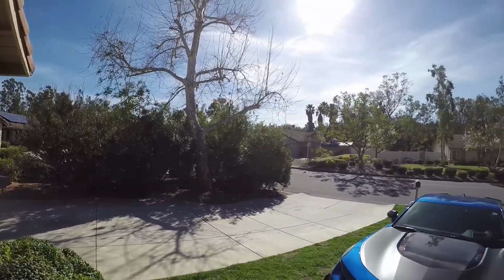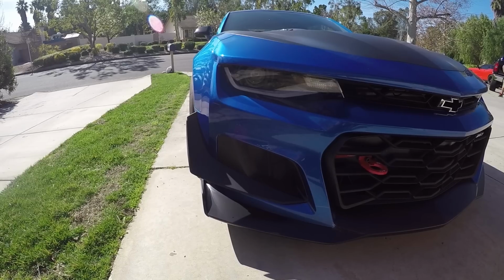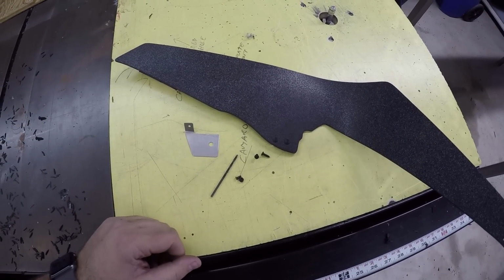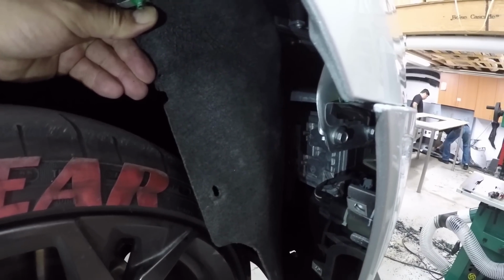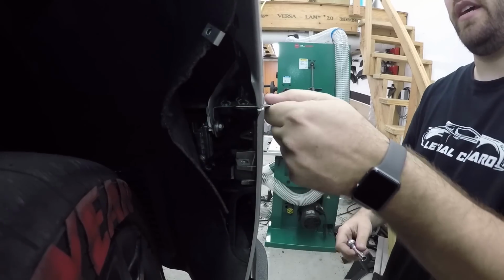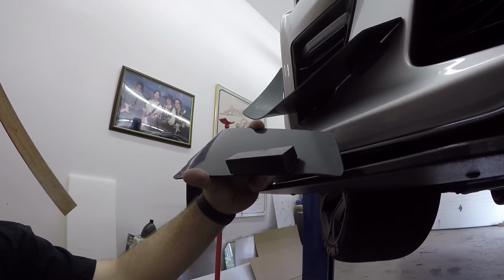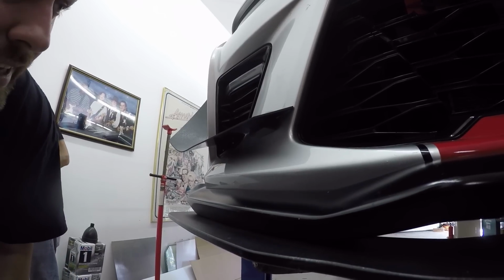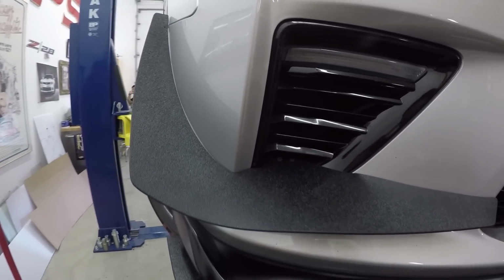Dive Plane Install Guide - 16-18 Camaro SS | by Zl1 Addons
Dive Planes, they are functional, they are easy to install, and they are stylistic. I am not a massive fan for my build, but I know many of you are, so here is an install guide for the product.

Lethal Garage
31915 Rancho California Rd ste. 200-444